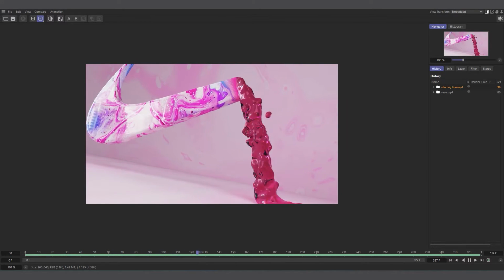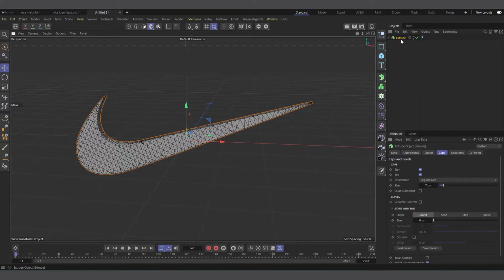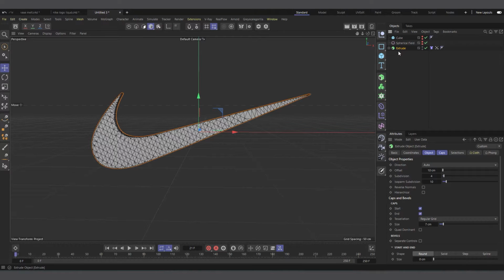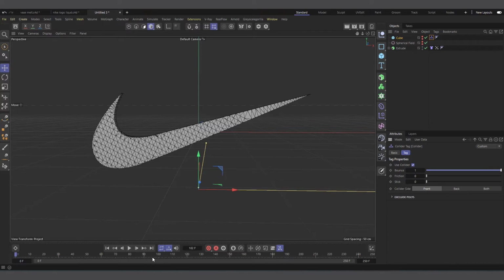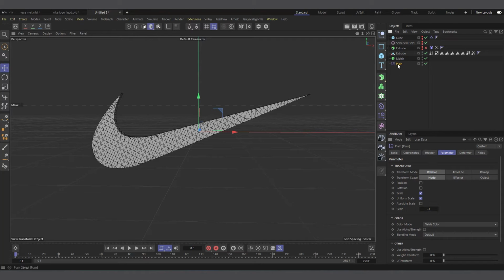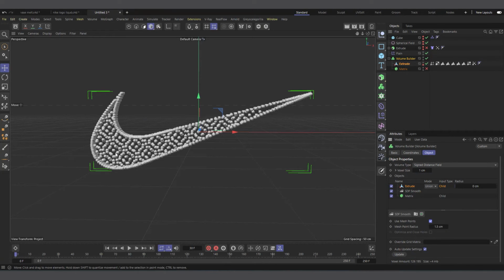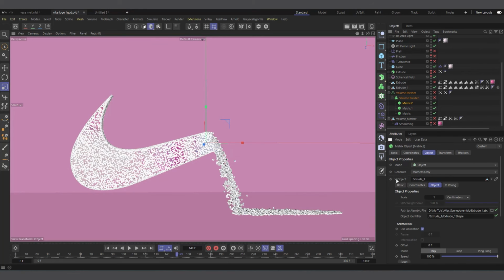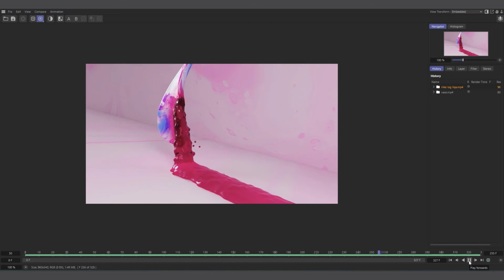How to make Objects melt into Liquid in Cinema 4d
in this video we see how we will use C4D cloth simulation, mograph and volume builder to melt logos and objects into liquid/water.